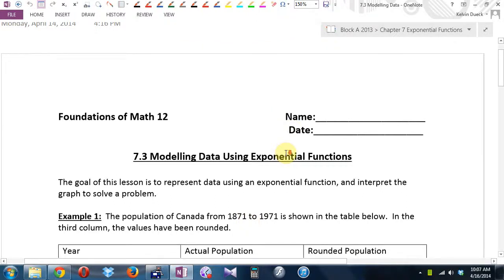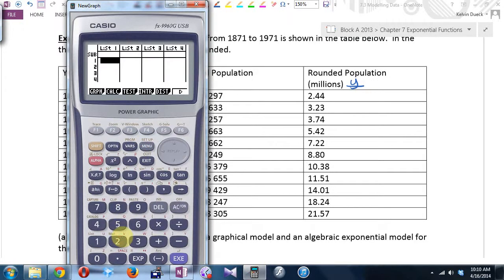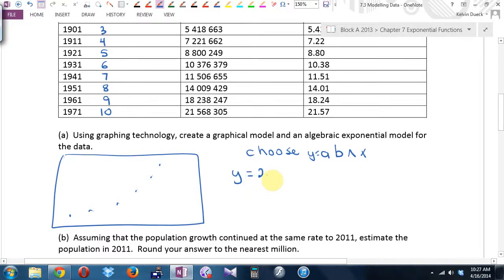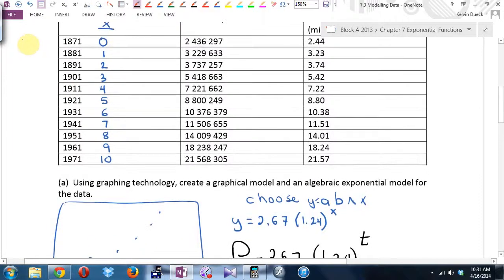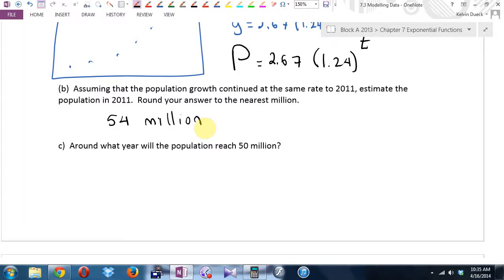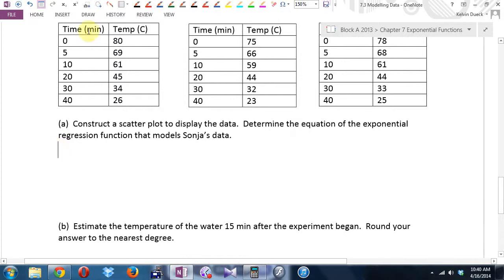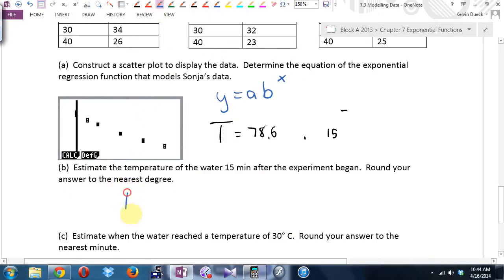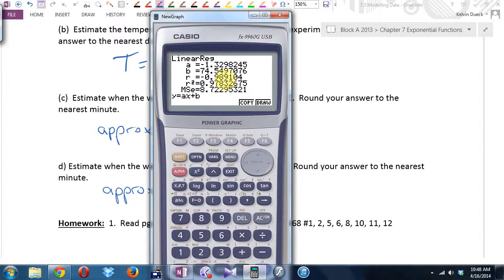FMa12 7.2 Modeling Exponential Functions